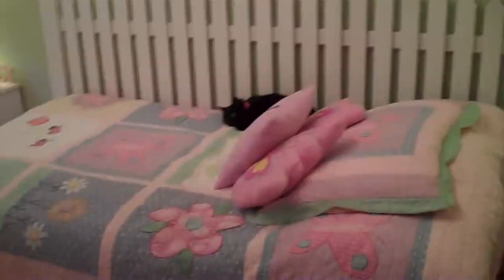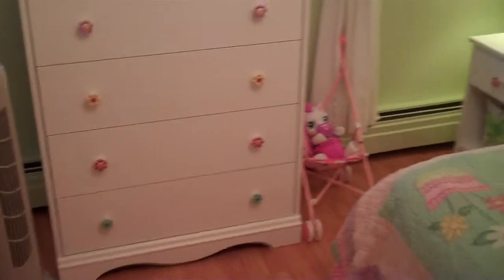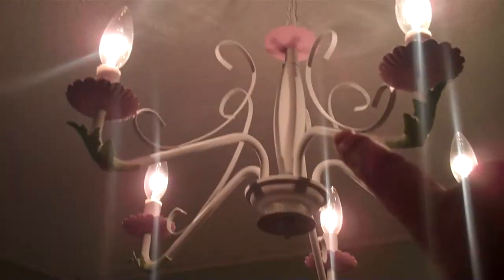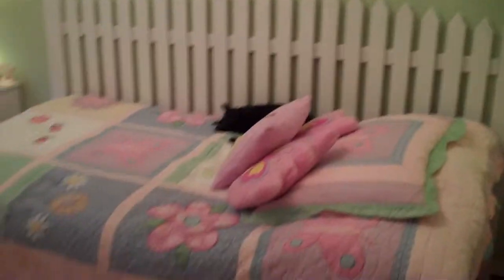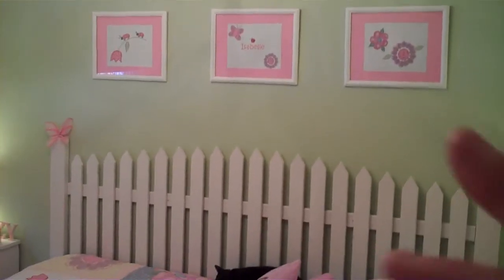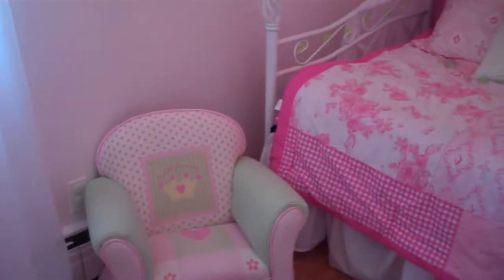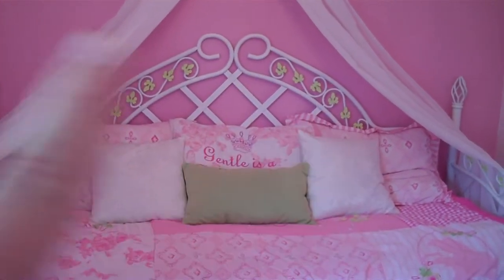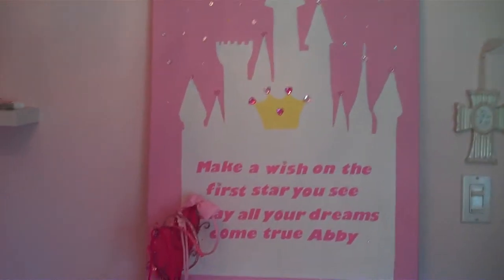Decorating Tips and Ideas- Part 2